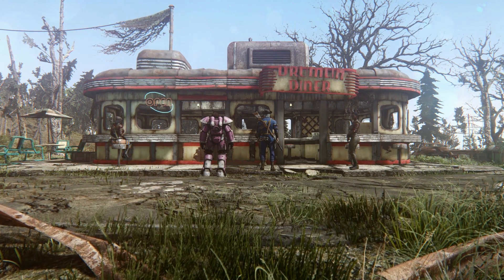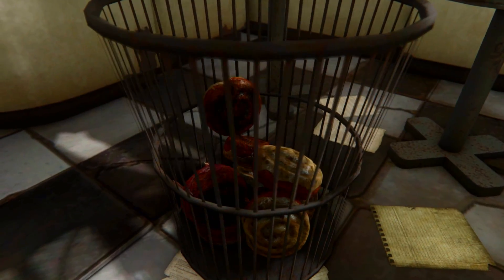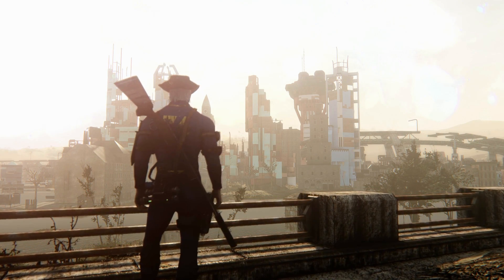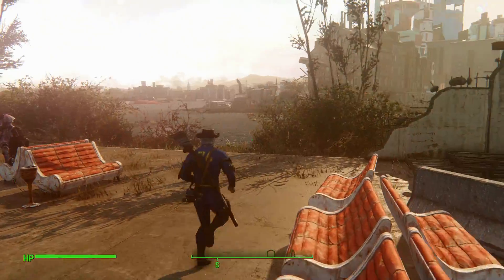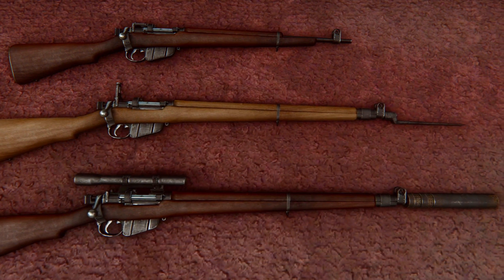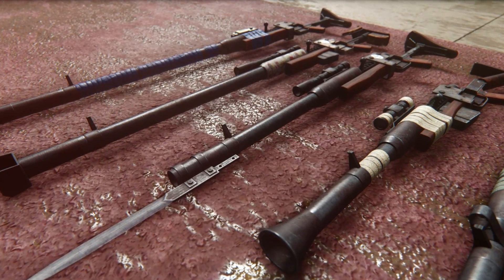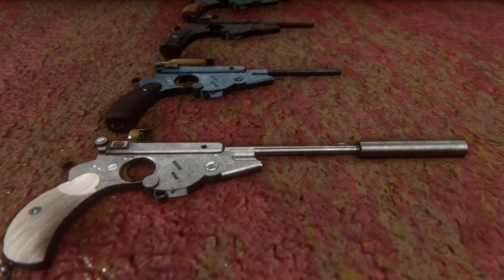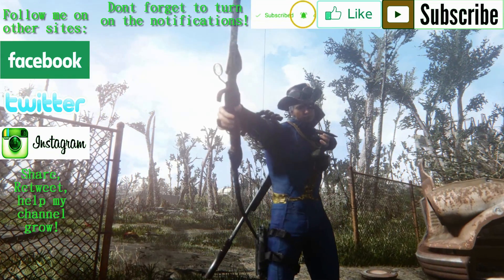GOING OLD SCHOOL - Fallout 4 Mods & More Episode 17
In this episode we have several outstanding weapon mods! Some might even improve our verbal articulation skills in a certain way!

Sweet Roll 5000 - Xtreme Sweetroll Mesh and Texture Replacer

Self Radio (PUT YOUR OWN MUSIC INTO YOUR GAME)